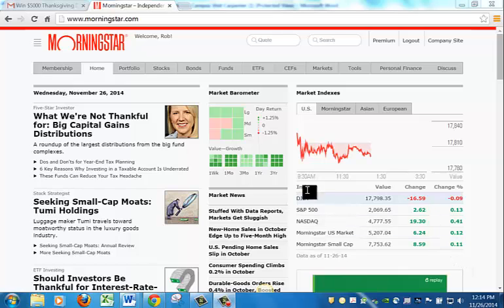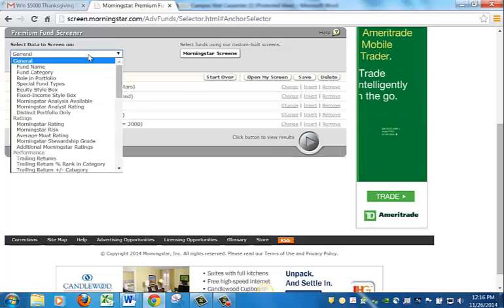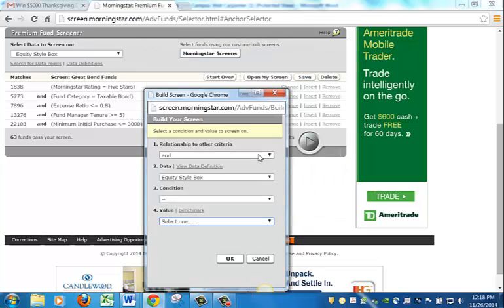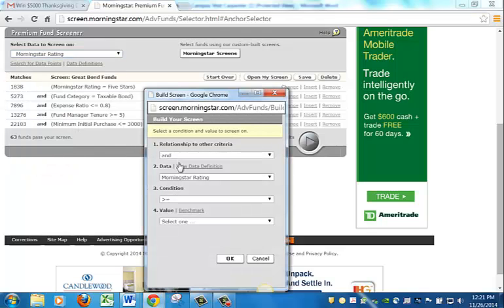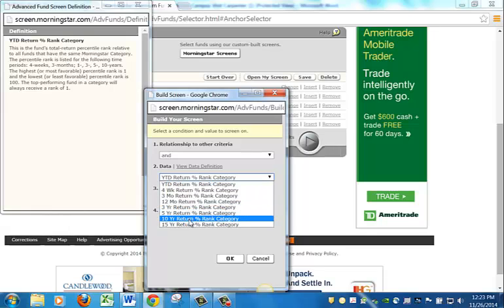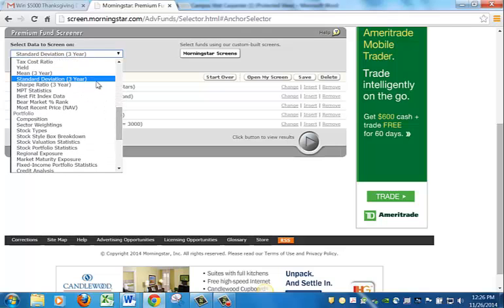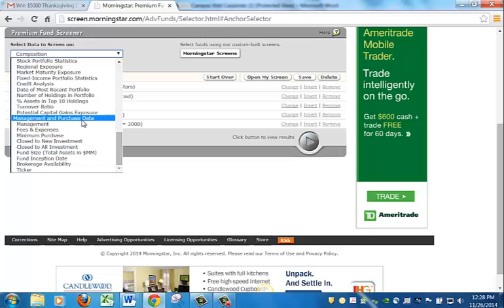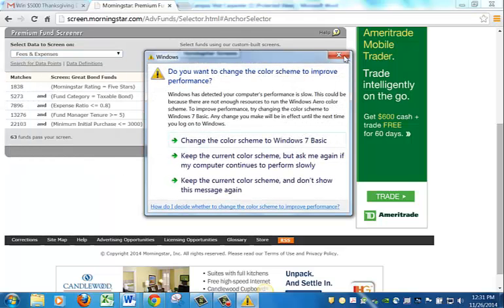Video Morningstar Fund Screener